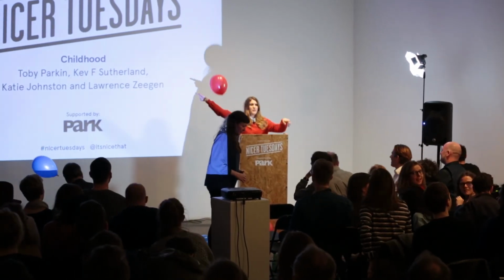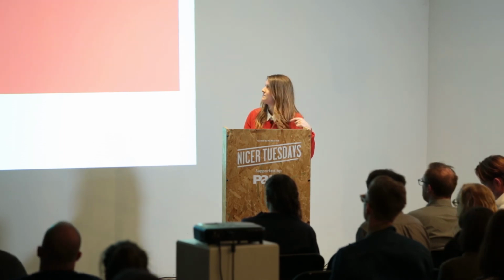Nicer Tuesdays: Katie Johnston on Childhood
Nicer Tuesdays is It's Nice That's monthly talks series bringing together four speakers to explore a particular theme.

Here Katie Johnston talks us through her new start up, Play-o-logy and how to make difficult subjects fun for children.

Nicer Tuesdays is supported by Park Communications.